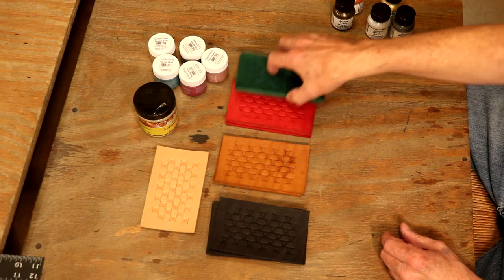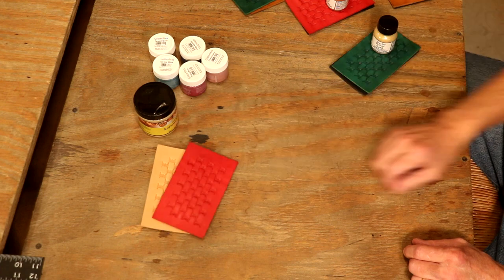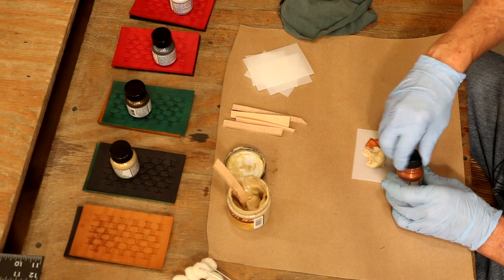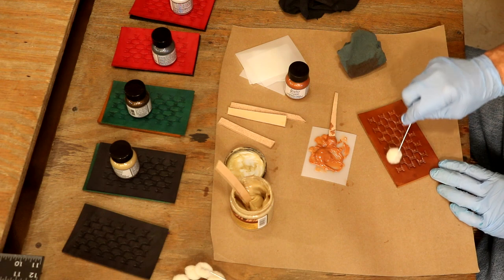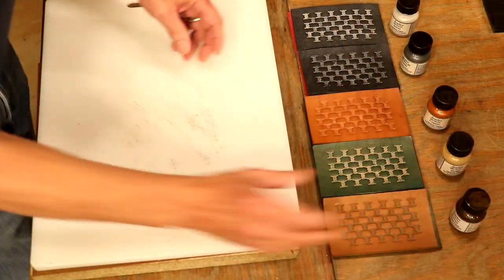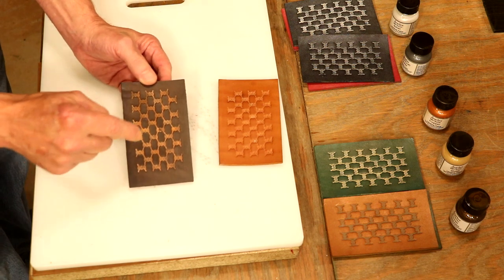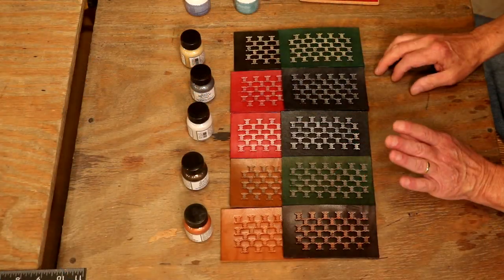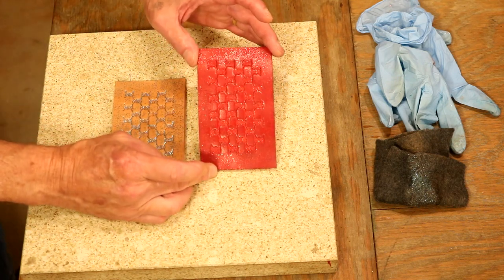The Leather Element: Antique Metallics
Looking for a way to level up your antique finish? In this video, Chuck demonstrates how to mix metallic paint with neutral antique to give your project an eye-catching shine. Try out a few different dye and antique combinations to find your favorite look!